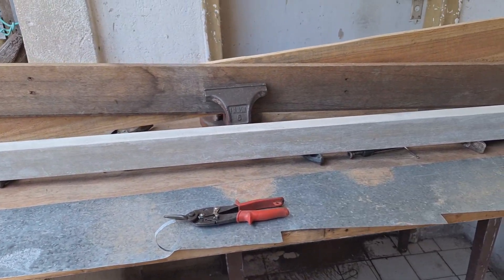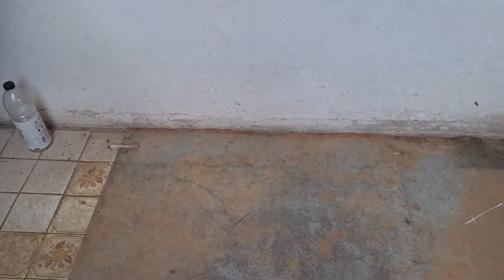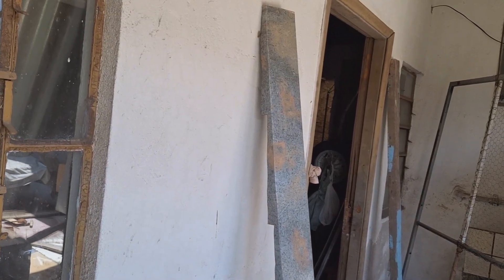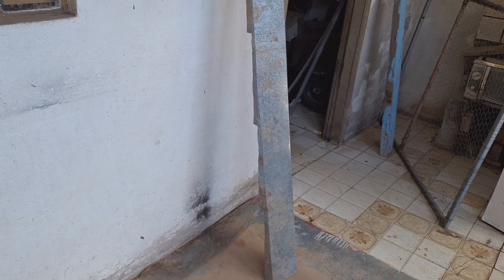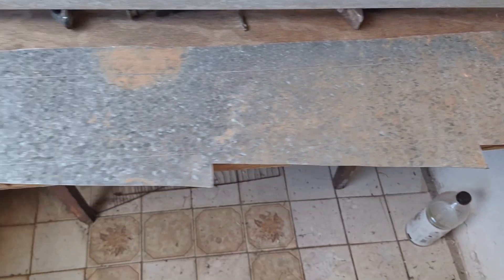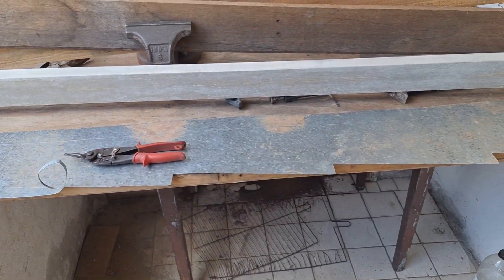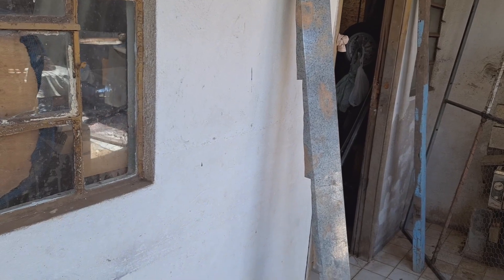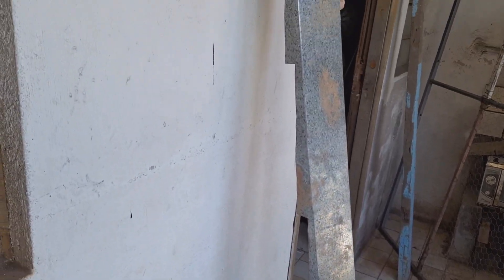Como ganhar dinheiro com material reciclado,rufo e calha artesanal!!!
Olá amigos!
Um trabalho simples mais que pode ser útil de alguma forma!!!
Como ganhar dinheiro com material reciclado, neste caso aqui estou reciclando chapas de zinco já usadas para fazer rufo de telha francesa, deu um jeito artesanal fazendo a dobra em casa mesmo!!! E pode ser utilizado em outros modelos de telhas claro que com um corte diferente e dobra!!!
Estas chapas de zinco podem ser usadas em vários fins como calha,portão entre outros!!!
Obrigado a todos!!!